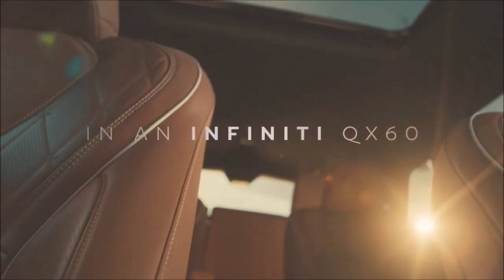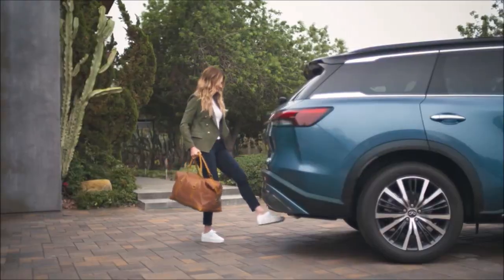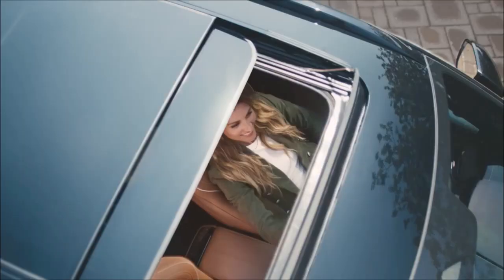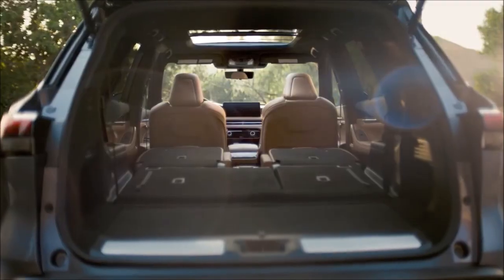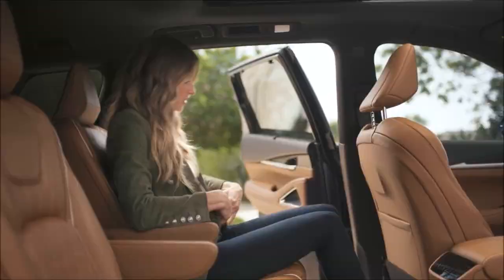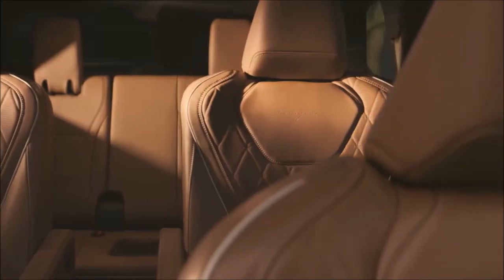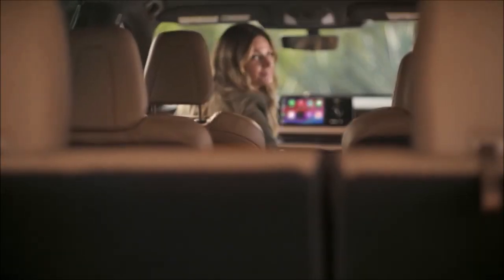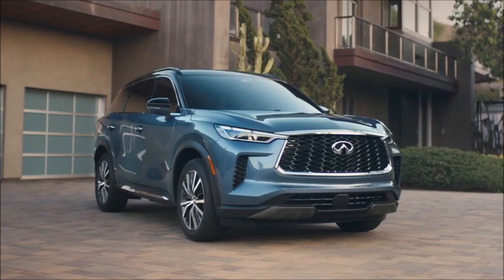(Last Summer 2024 SP) (USA) 2024 Infiniti QX60 Commercial 02